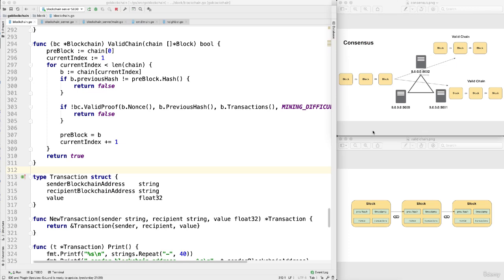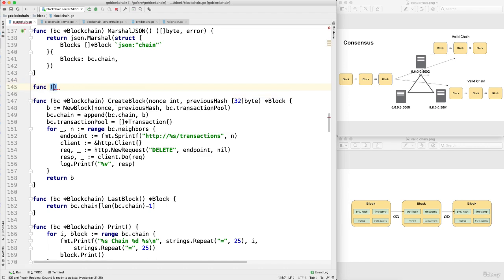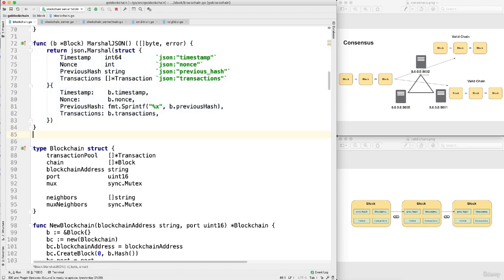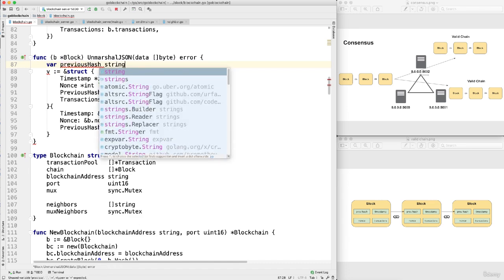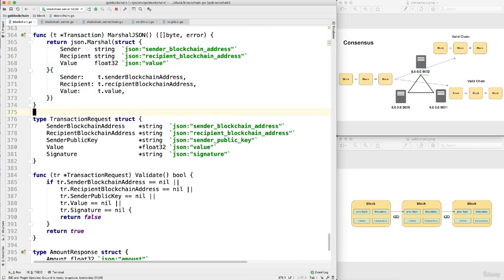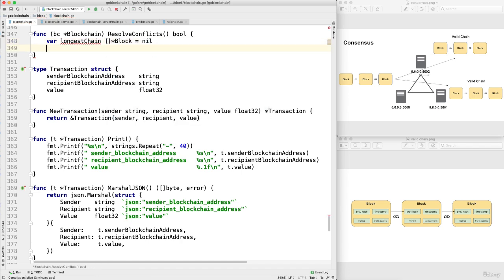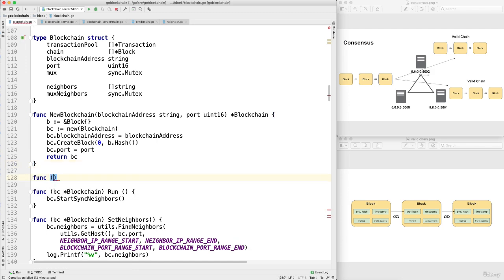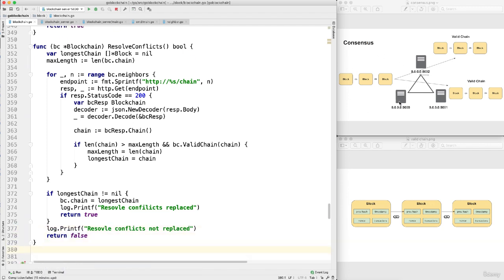040 Resolving conflicts the longest chain rule